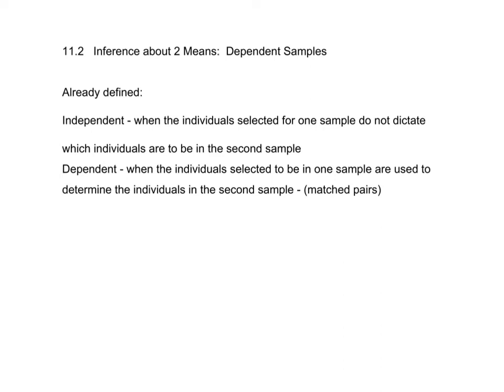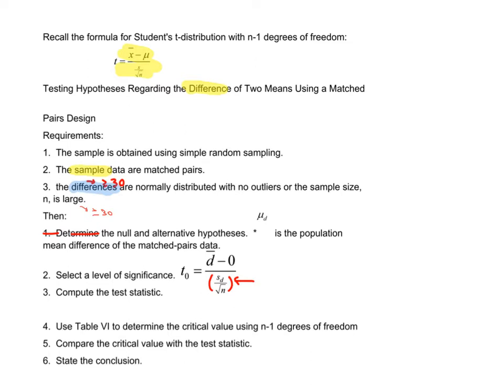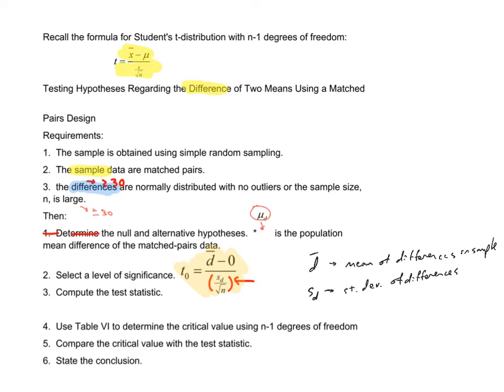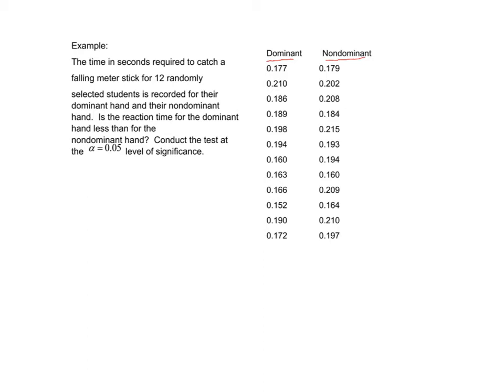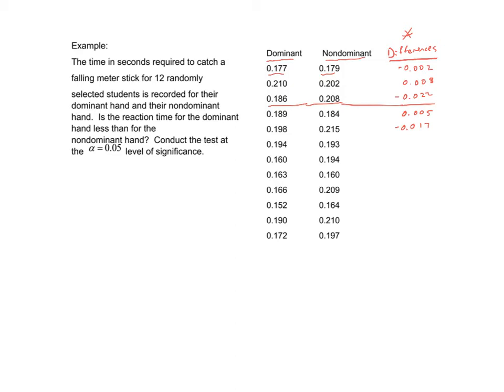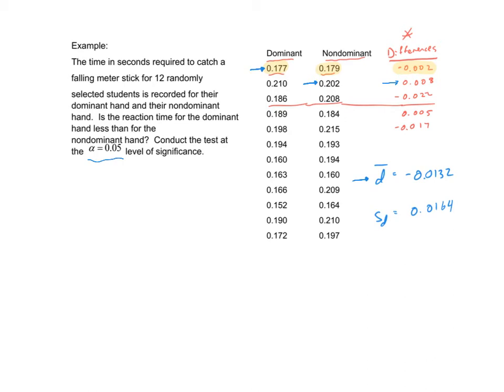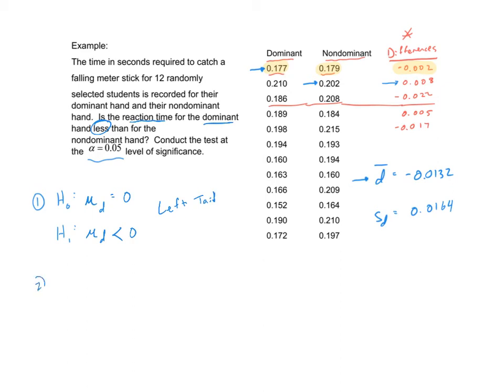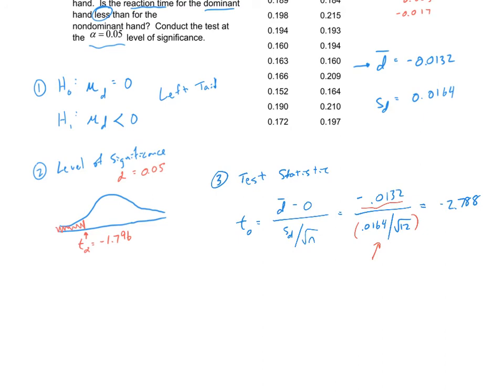11.2 - Inference about 2 Means - Dependent Samples